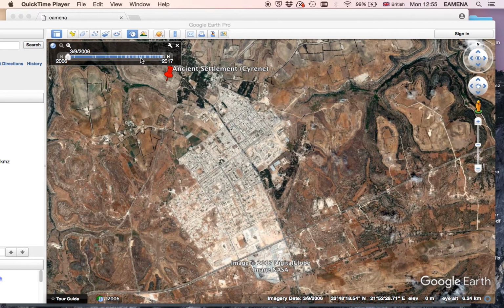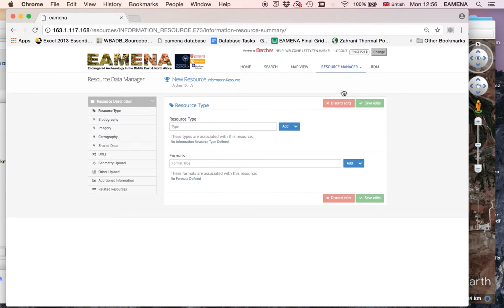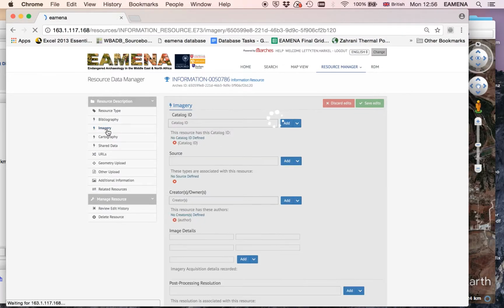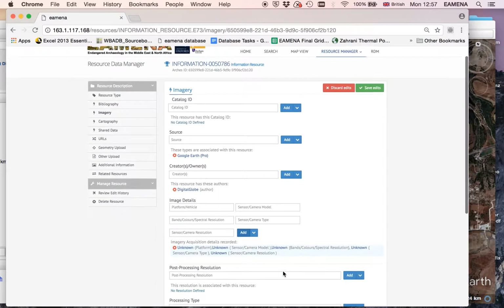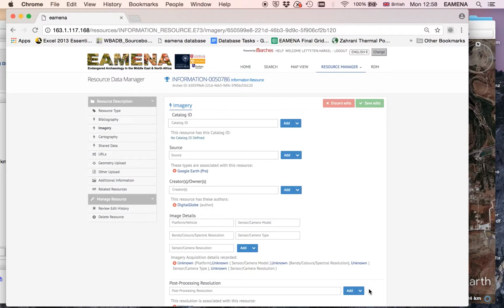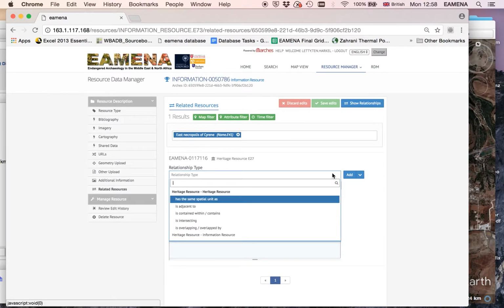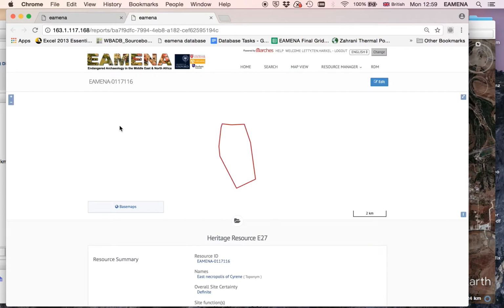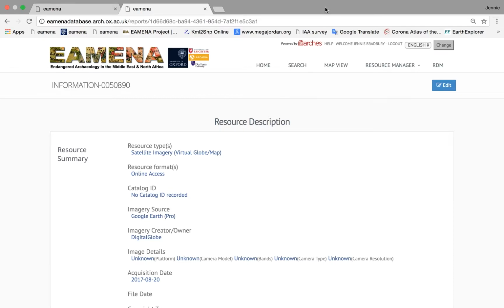15_Information Resources Part 1: Entering Google Earth Imagery (ترجمة باللغة العربية)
يتناول هذا الفيديو التعليمي كيف ولماذا نقوم بإدخال صور من القوقل ايرث في قاعدة البيانات
وكيف يمكننا استخدام تبوبب المصادر ذات العلاقة لتسجيل مصادر صور الاقمار الصناعية التي استخدمناها لانشاء مورد ثقافي

This tutorial demonstrates:
1. How and why we enter imagery from Google Earth into the database
2. How we can use Related Resources to record the imagery sources we have used to create a heritage record